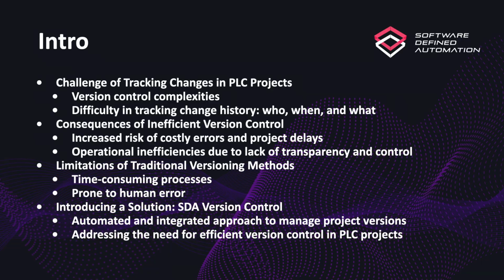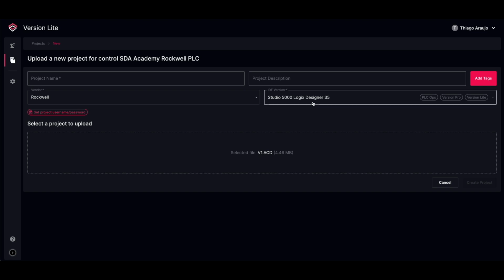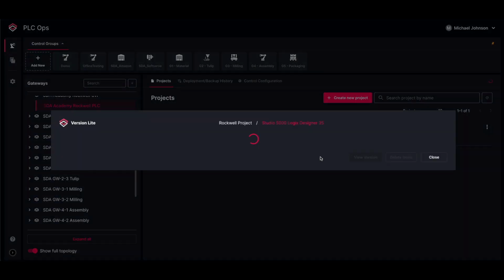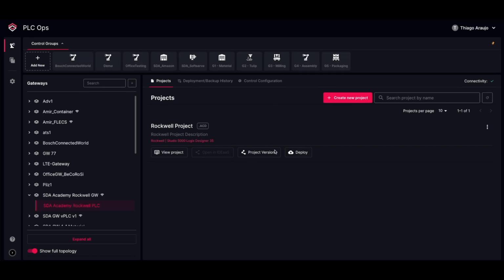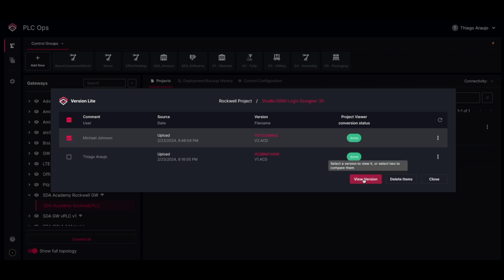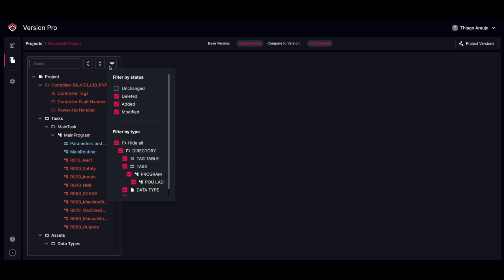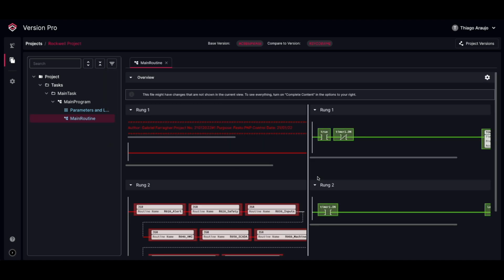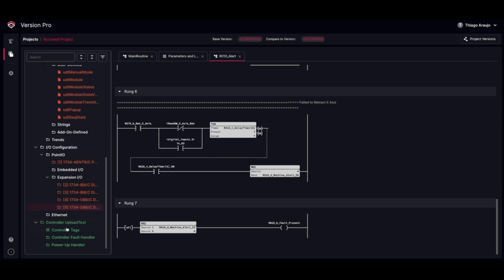SDA Academy: How to Track Code Changes in Rockwell Projects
In this third video in the SDA Academy series, learn how to efficiently manage version control for Rockwell programmable logic controller (PLC) projects using Software Defined Automation. You will take an automated and integrated approach to seamlessly monitoring all changes with intuitive functionality for greater precision and control. You will know who changed what to improve accuracy, accessibility, and accountability for your Rockwell projects.